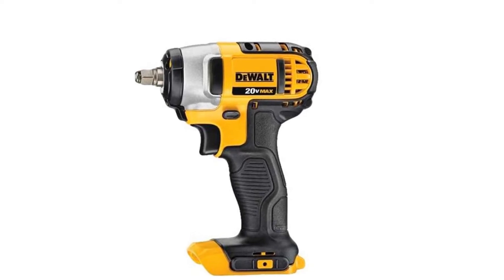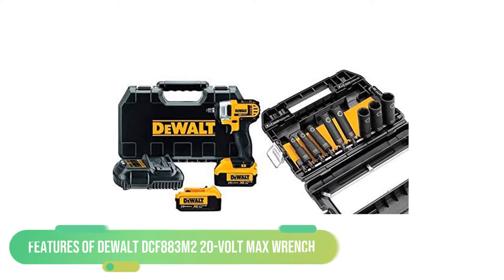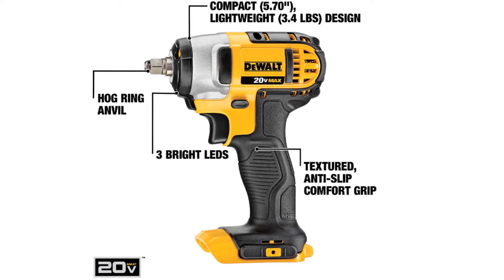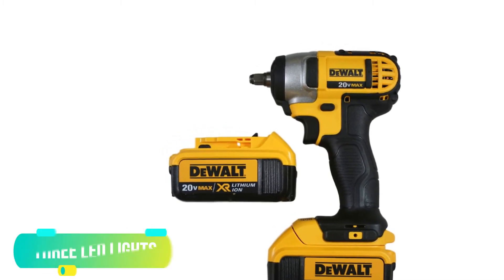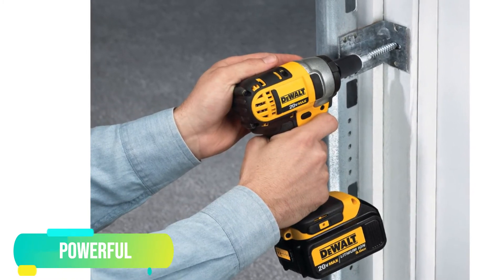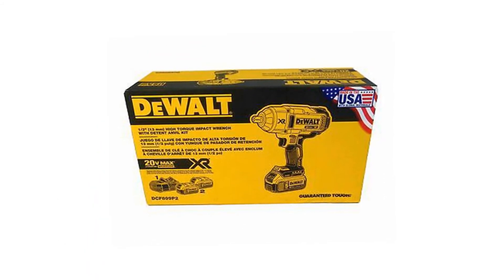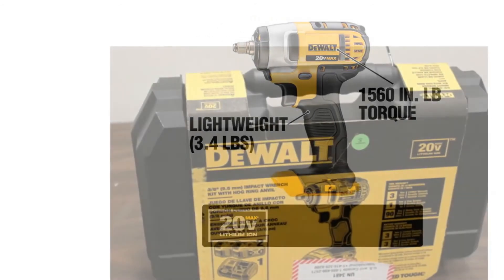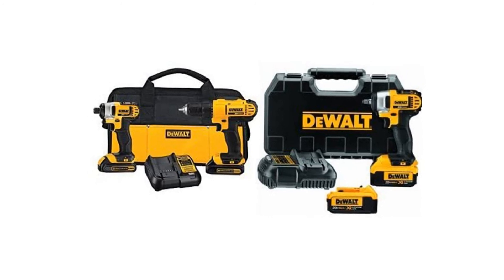DEWALT DCF883M2 Cordless Impact Wrench Kit Review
As a durable and easy-to-use impact wrench, Dewalt DCF883M2 has proved itself as one of the best. This tool comes with a combination of batteries, fast charging facilities, and a useful kit box. If you are looking for a tool that works to remove fasteners from any kind of material, then Dewalt DCF883M2 is here.

Metal, wood or concrete can’t be an obstacle once you get this handy tool. It works great to remove bolts and nuts. To make this tool more comfortable in your hand, the manufacturing company has tried their level best to make it lightweight. It has an anti-slip grip which also comes with a textured design. As a result, it’s comfortable to hold and control.

The LED light option lets the user check their work. Because it has the 20-second delay option for the light.